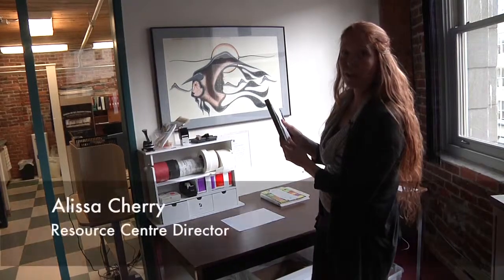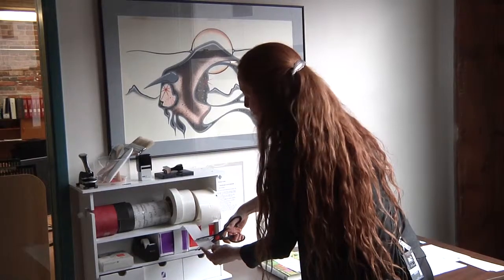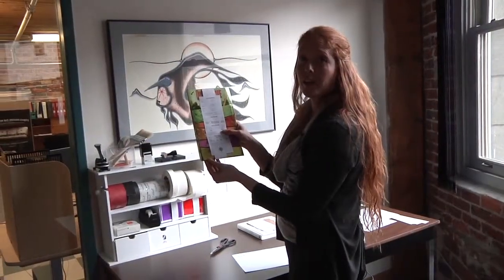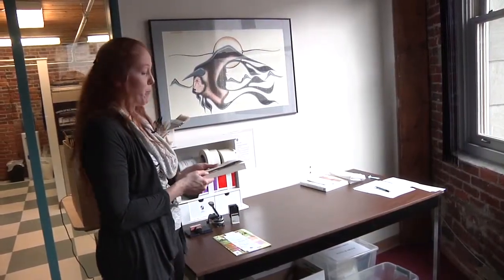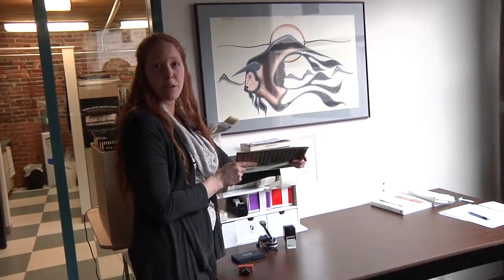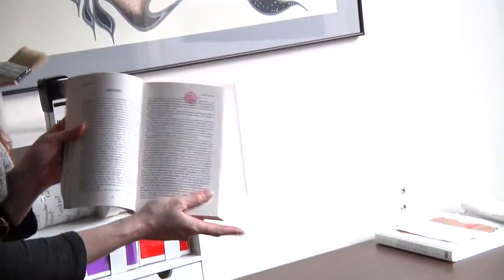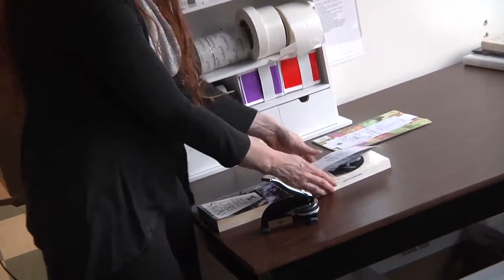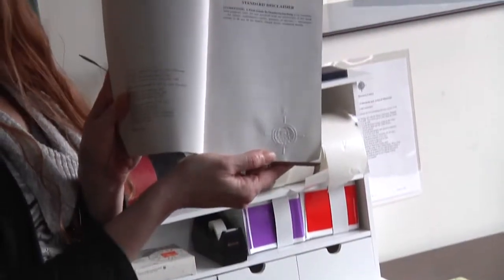UBCIC Tutorial #2: Processing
In this video Alissa Cherry, Resource Centre Director, shows how to affix spine lables to different sized books, how to stamp and crimp the books with the UBCIC logo, and how to attach a label protector over the bar code.

The Union of British Columbia Indian Chiefs (UBCIC) Resource Centre is a specialized research library and archives focusing on BC land rights research. To learn more about UBCIC and the Centre,

Filming and Post Production: Nick Josten
Video commissioned by Alissa Cherry for use in UBCIC Resource Centre training